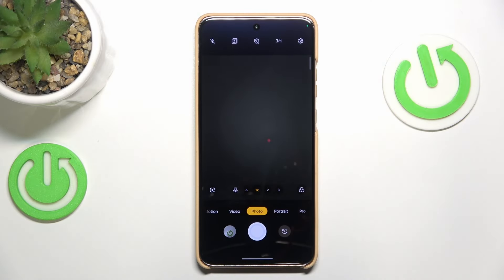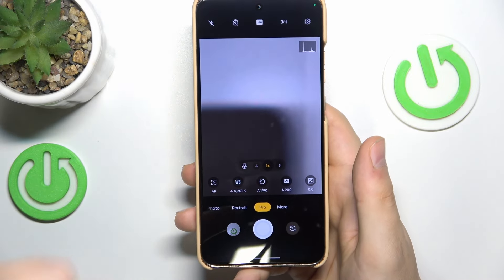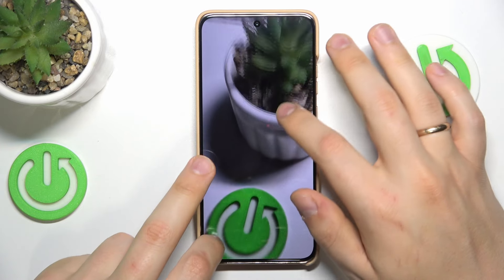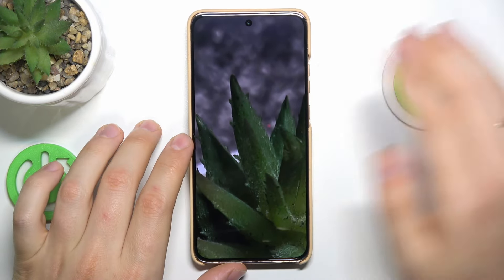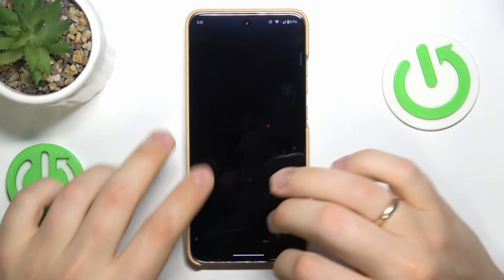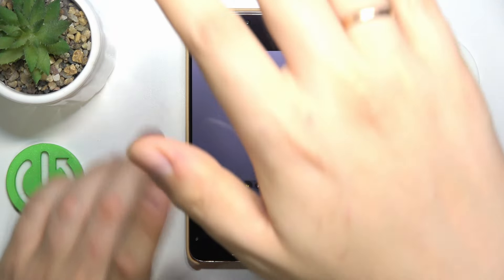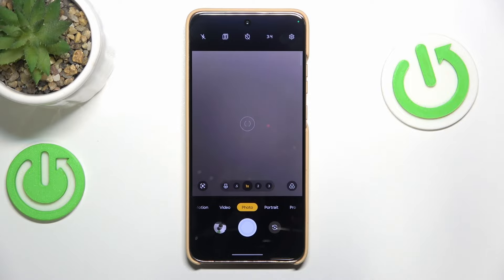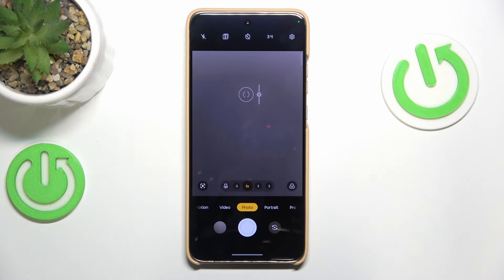Camera Tips and Tricks for Motorola Edge 50 Neo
In this tutorial, you’ll discover useful tips and tricks to enhance your photography experience with the Motorola Edge 50 Neo. From mastering the camera settings to utilizing special features, these insights will help you capture stunning photos and videos. We’ll cover various techniques to get the most out of your camera, including optimizing settings, using creative modes, and troubleshooting common issues.

What are some tips for taking better photos with my Motorola Edge 50 Neo?
How can I use different camera modes effectively on the Motorola Edge 50 Neo?
What settings should I adjust for low-light photography on my Motorola Edge 50 Neo?
How can I use the camera’s advanced features, such as night mode or portrait mode, on the Motorola Edge 50 Neo?
What should I do if my Motorola Edge 50 Neo camera is not focusing properly or has other issues?